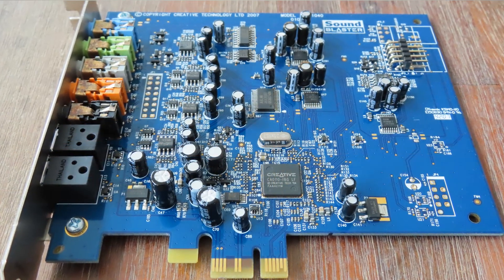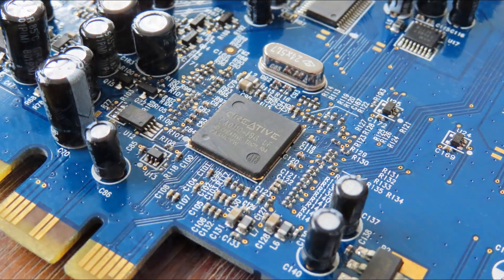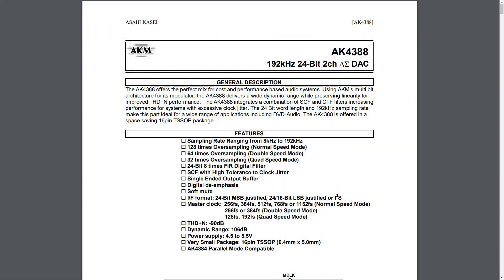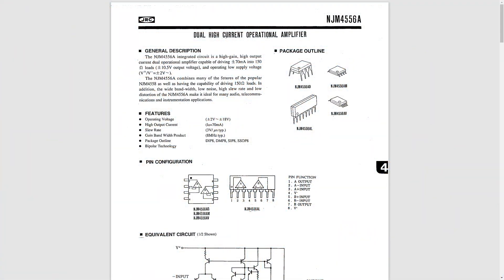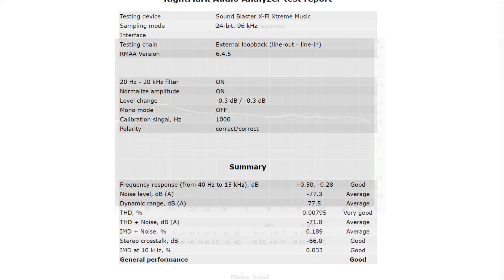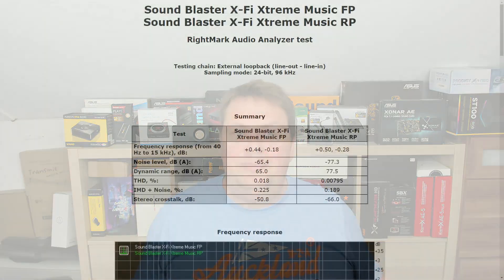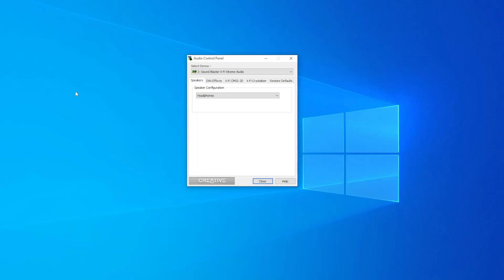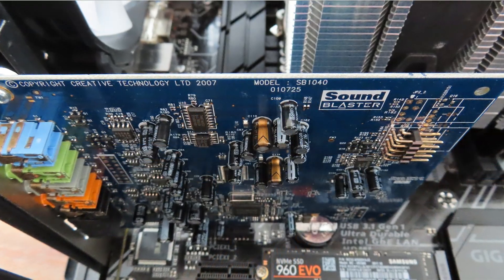Is this the most boring sound card ever made?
The Creative X-Fi Xtreme Audio PCI Express

I got this sound card more than a year ago because nearly everyone used to have one of these in their system. And so I thought it was a good idea to make a video about it. But on the surface the card is so empty that my first impression was that it had to be boring. And so I put off creating a video about it for a long time. But today is the day! My review of the Creative X-Fi Xtreme Audio PCIE!